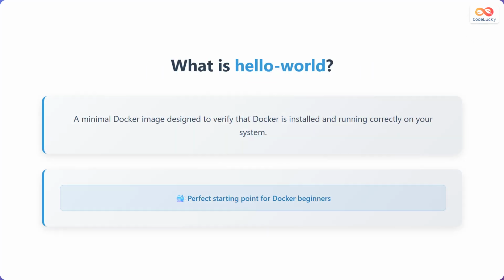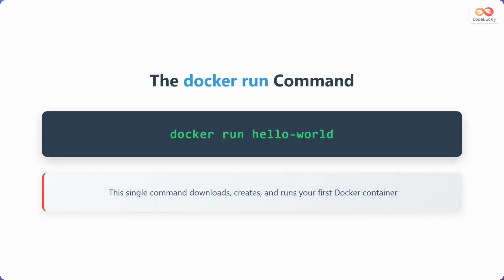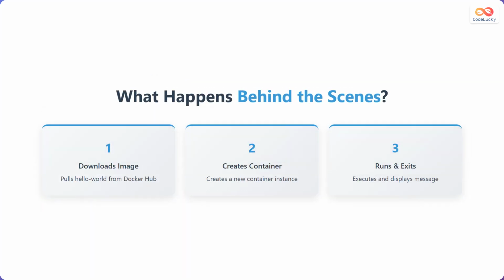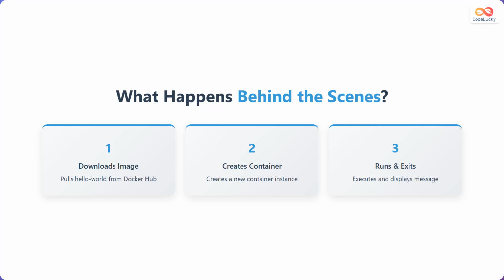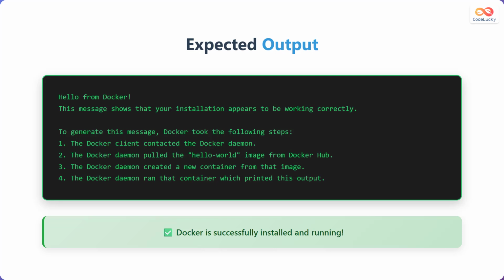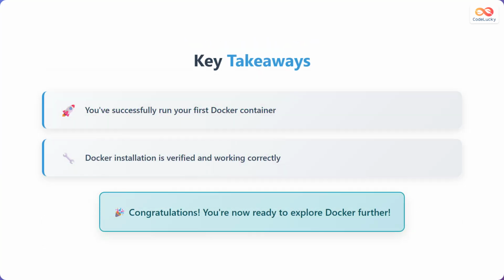🚀 Your First Docker Command: Hello World Container Tutorial for Beginners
Get started with Docker in minutes! This tutorial walks you through your first Docker command: running the 'hello-world' container. Perfect for beginners, this video explains what Docker is, how to verify your installation, and what happens behind the scenes when you run a simple container.

We'll cover:
- What is the 'hello-world' Docker image?
- How to use the 'docker run' command.
- Understanding the steps Docker takes to run your container: downloading the image, creating a container instance, and executing the application.
- Interpreting the expected output to confirm a successful Docker installation. ✅

By the end of this video, you'll have successfully run your first Docker container and confirmed that Docker is working correctly on your system. 🎉 Let's dive in and start your Docker journey!
Chapters:
00:00 - Your First Docker Command
00:15 - What is Docker Hello World?
00:32 - The Docker Run Command
01:01 - What Happens Behind the Scenes?
01:43 - Expected Output
02:22 - Key Takeaways
02:41 - Outro